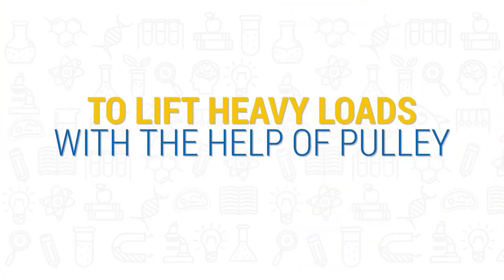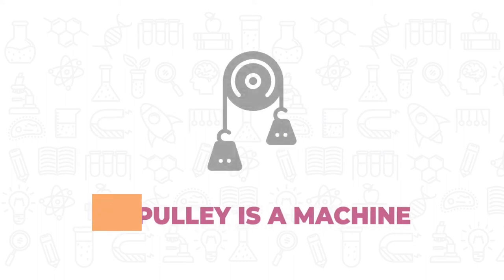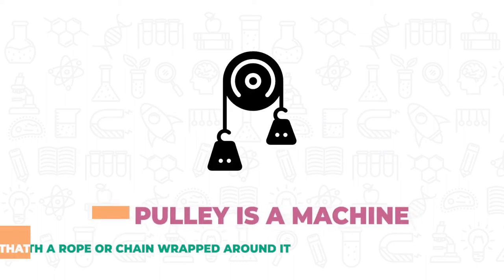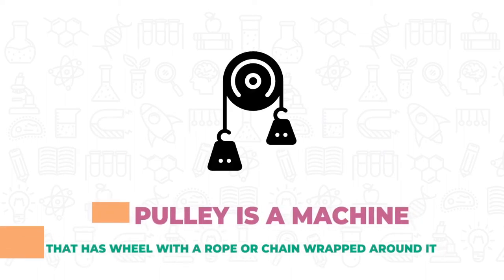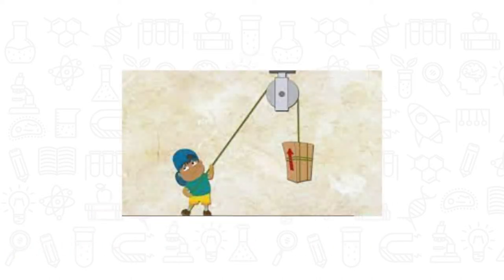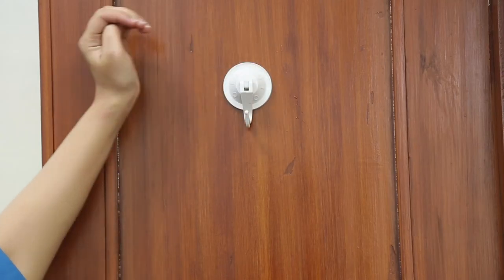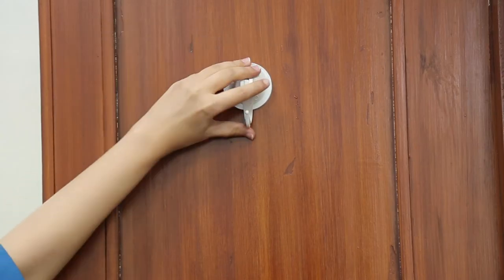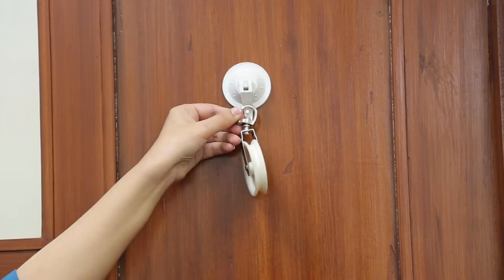Project Based Learning | How to lift Heavy Loads with the Help of a Pulley | Allied Schools